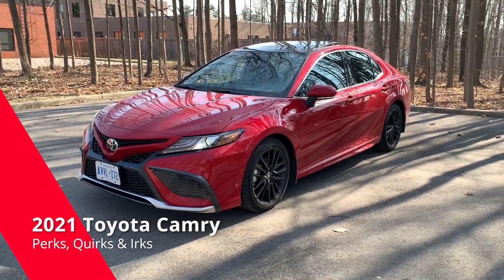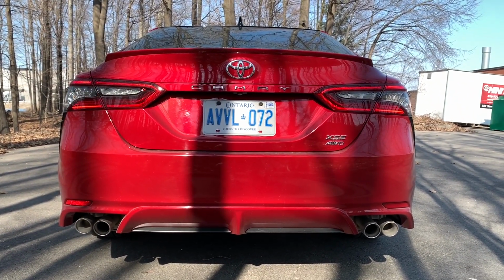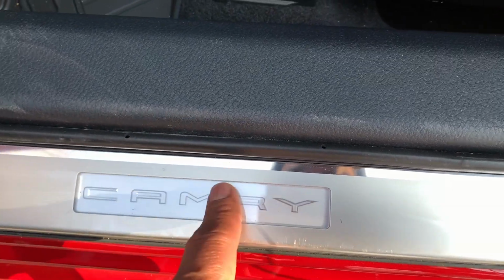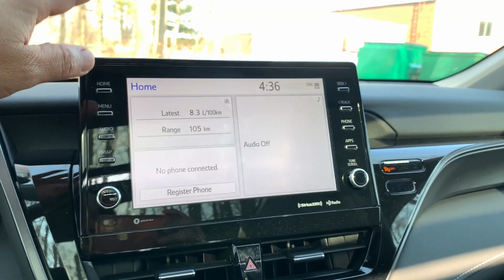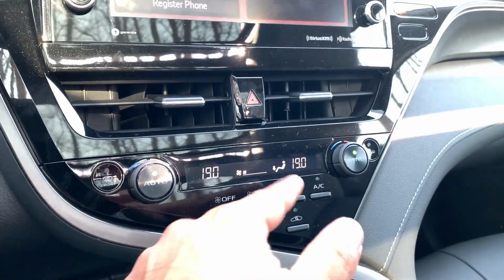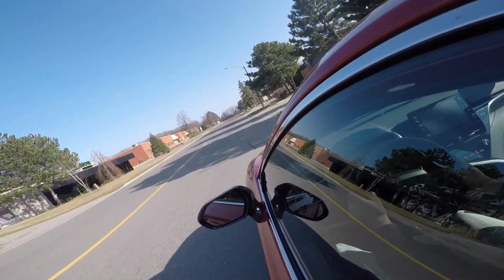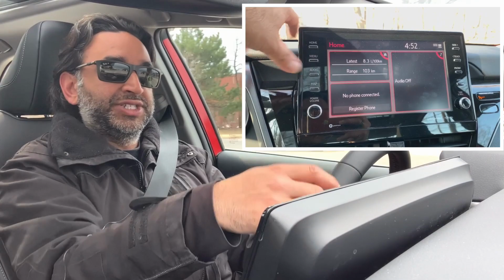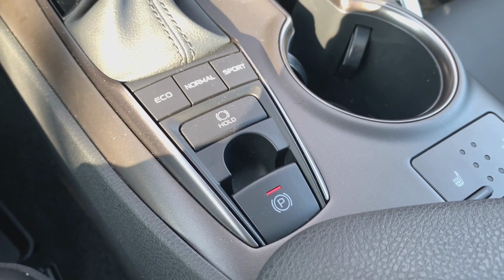Perks Quirks & Irks - 2021 TOYOTA CAMRY - So. Much. Value.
Fun Fact: In 2020, the split between the S-line models and L-line models of Camry sold in Canada were 83% (S) and 17% (L).

The 2021 Toyota Camry is jam packed with value, especially the svelte XSE trim.

0:00 Exterior
2:52 Rear Seats
3:52 Front Seat Drivers Perspective
8:30 Driving

Instagram is withering but I'm there @Itsjaykana
TikTok is where it's at, and I'm there as well @itsjaykana
Twitter? Yup, I'm there: @jaykana